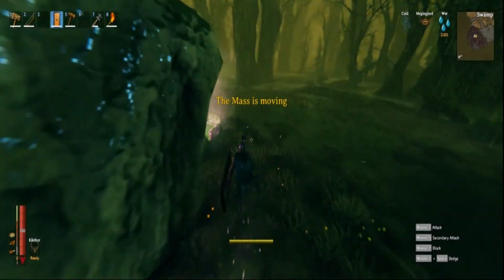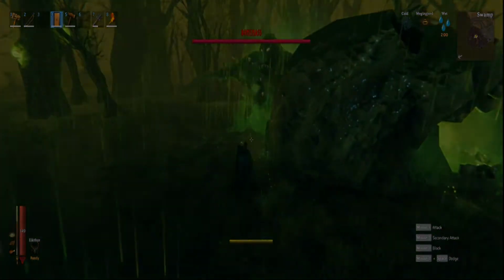Bonemass Quick Solo Guide, Beat him with ease!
Valheim is an open world survival sandbox video game by the Swedish developer Iron Gate, released in early access on February 2, 2021 for Windows and Linux on Steam.

Fearless Salmon back with some more Valheim! Today we're going over Bonemass, his attacks and the simple tactics that I used to beat him

The premise of the game is that players are Vikings in an afterlife where they have to craft tools, build shelters and fight enemies to survive